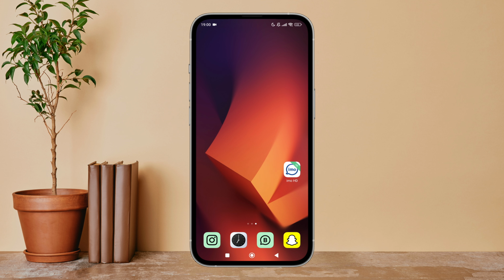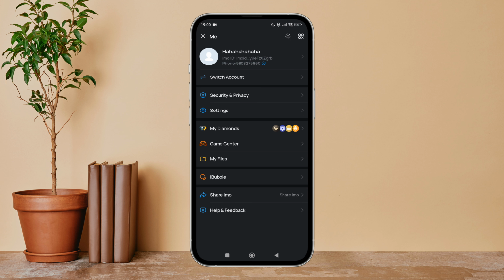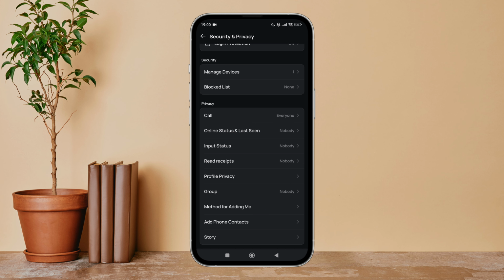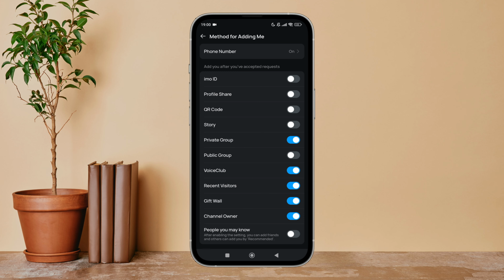Disable Method For Adding Me On Private Groups On Imo HD. |Technologyglance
Discover how to disable the method for adding you to private groups on IMO HD. This step-by-step guide will help you adjust your group privacy settings to stop others from adding you to private groups without your consent. Enhance your control over group interactions and ensure your privacy on IMO HD.